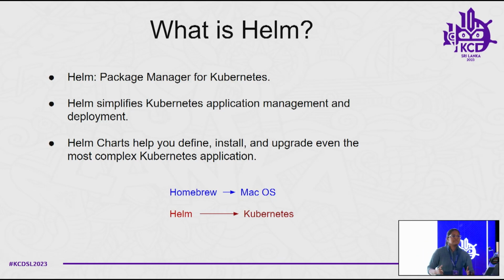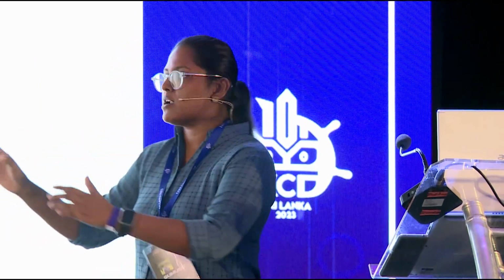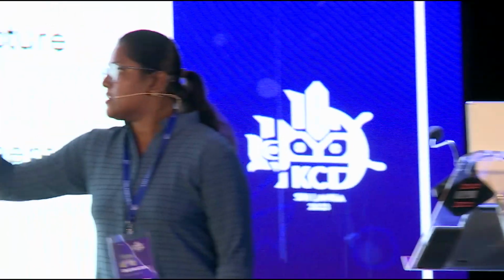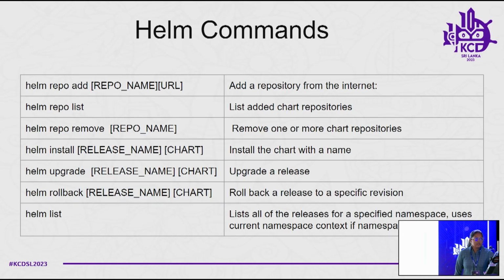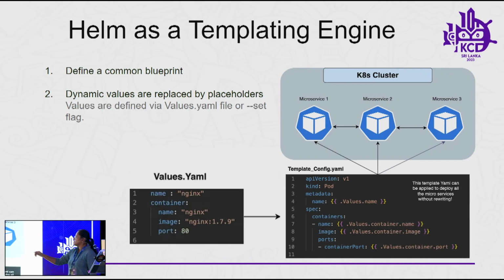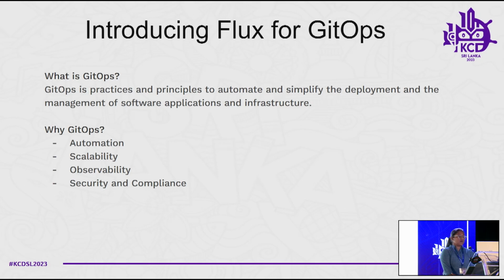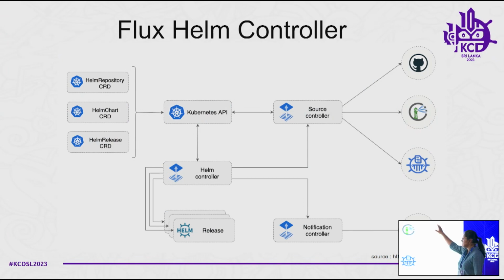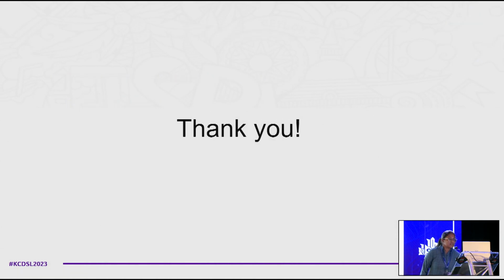Helm Charts & Flux Helm Controller | Sumudu Liyanage